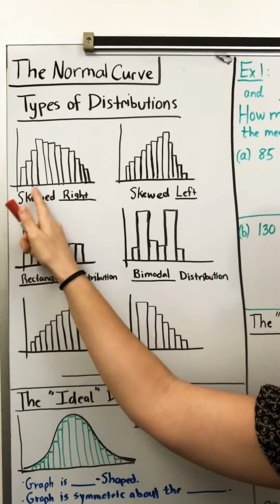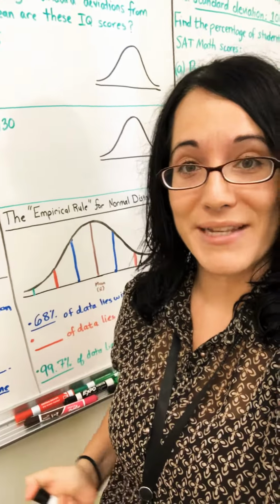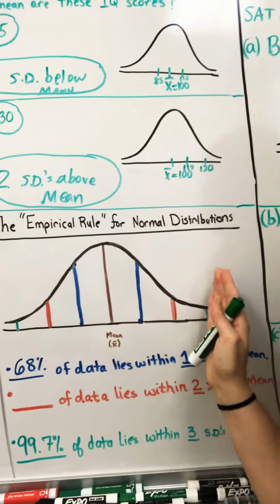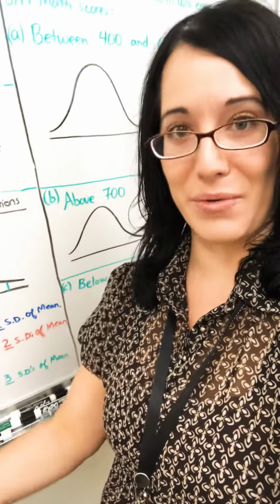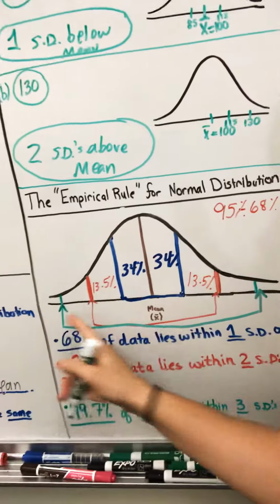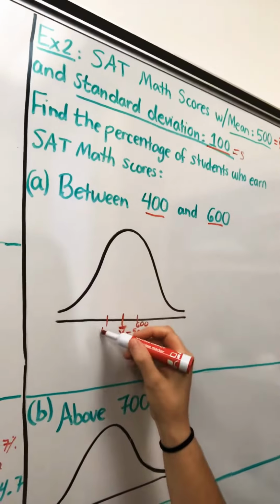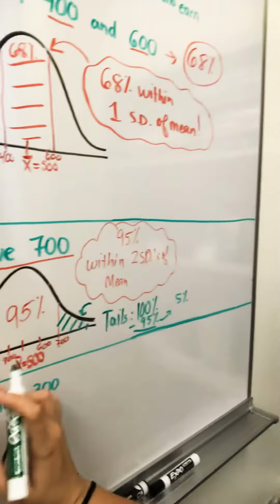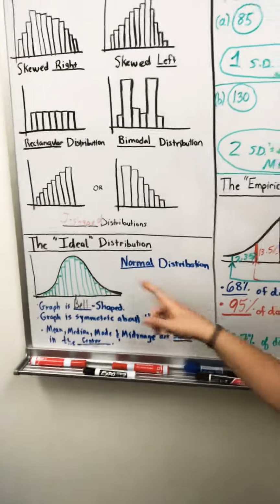The Normal Curve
MGF 1106 series